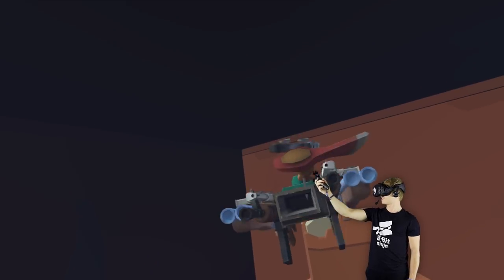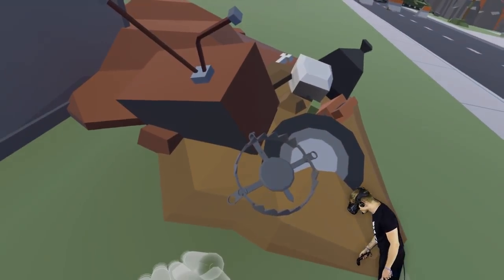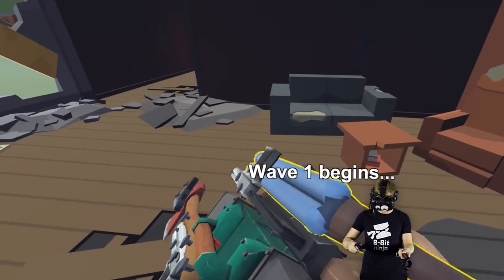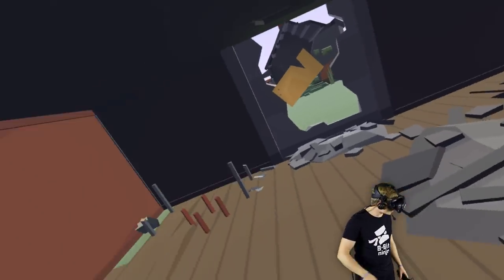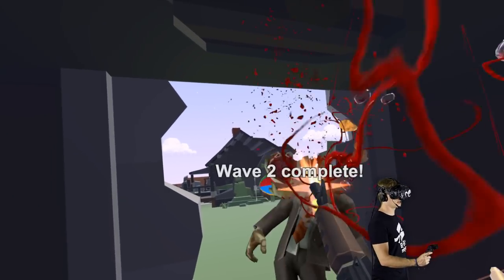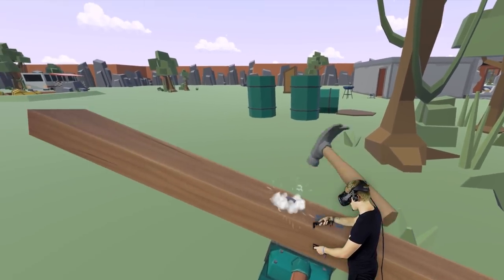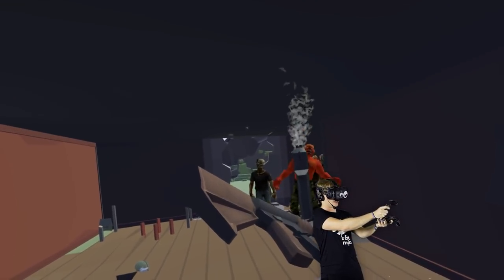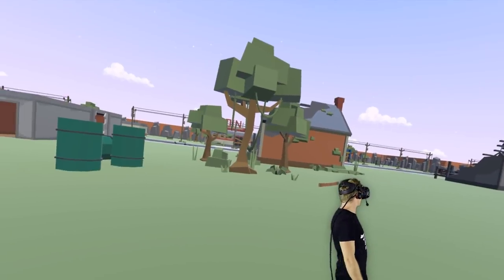BIGGEST ZOMBIE VACUUM SHREDDER EVER!!?! (Undead Development - VR HTC Vive)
BIGGEST ZOMBIE VACUUM SHREDDER EVER!!?! (Undead Development - VR HTC Vive) The 8 Bit Ninja Virtual Reality

🐱‍👤 Follow The Ninja! 🐱‍👤

🕹️ Ninja's Special Videos!